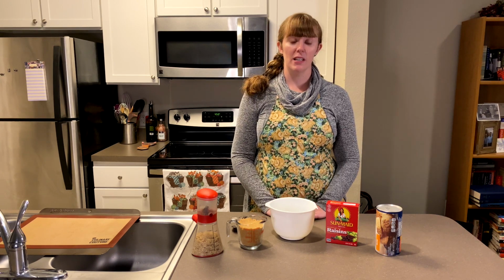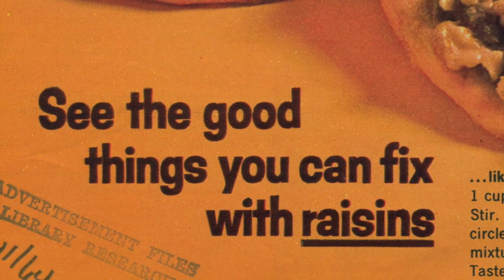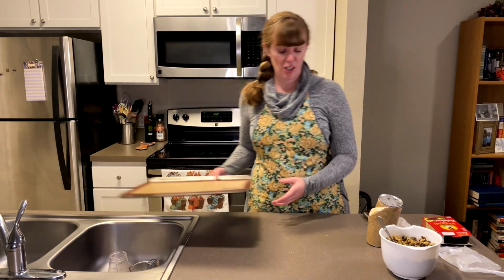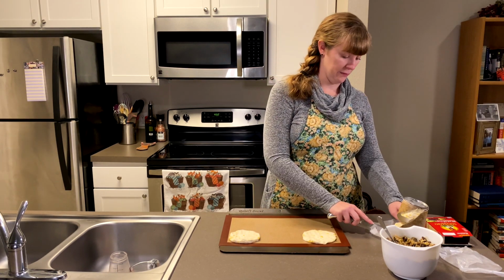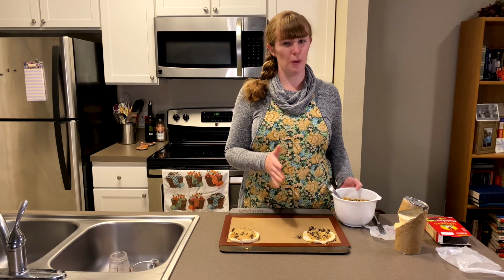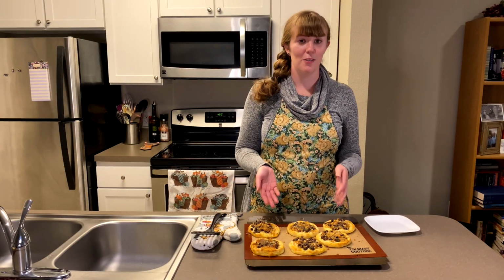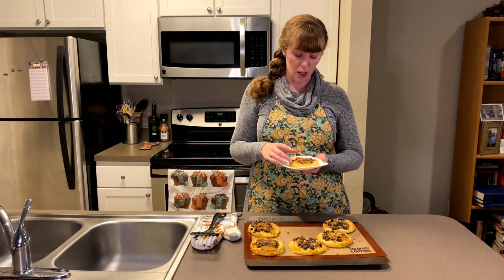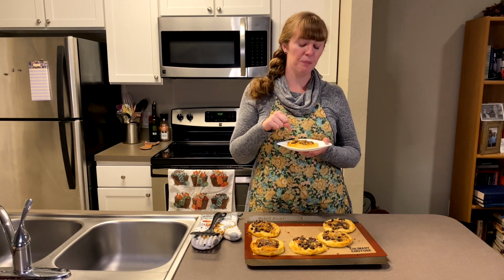Ep. 6: In the Kitchen with BBDO : Raison Breakfast Biscuits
In episode six of In the Kitchen with BBDO, Ashley makes Raison Breakfast Biscuits from a recipe developed by BBDO.

"In the Kitchen with BBDO" is an eight episode limited series where Hagley Library Archivist, Ashley Williams-Clawson makes recipes found in the BBDO collection and discusses the famed BBDO Test Kitchen, where the advertising firm developed marketing strategies for their iconic clients. The Test Kitchen functioned as a creative experimental space for developing advertising ideas and marketing strategies.

The BBDO Collection at Hagley contains the historical archive for the famed advertising agency. The records cover the entire span of BBDO’s existence, beginning with the George Batten Company in 1891. It includes advertising tear sheets, commercials, BBDO company histories, ledgers, marketing reports, personnel files, photographs, publications, research reports, and material related to offices around the world.